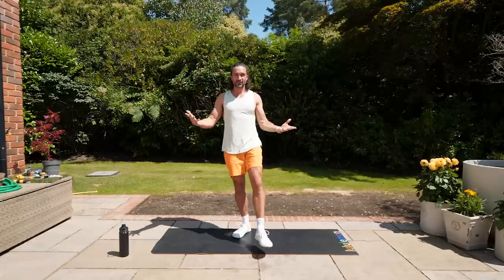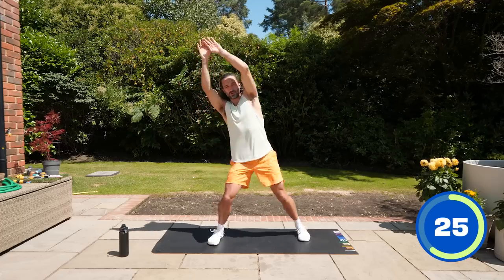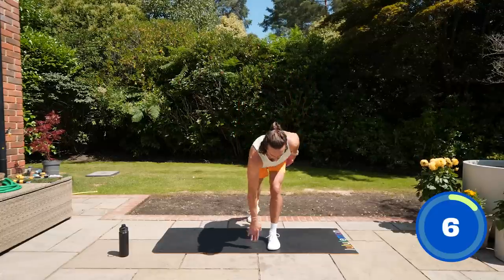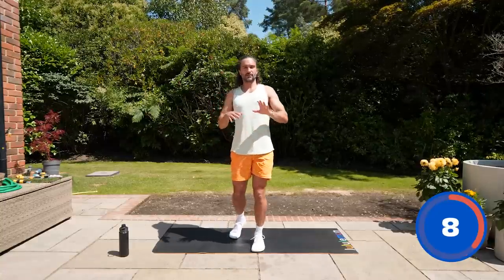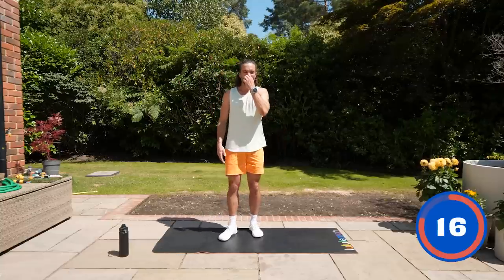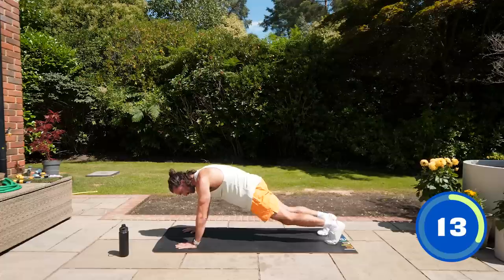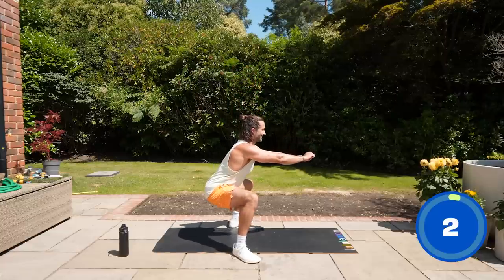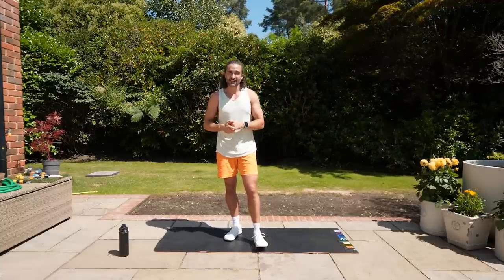15 Minute EASY On The KNEES-Y Low-Impact Workout | Joe Wicks Workouts